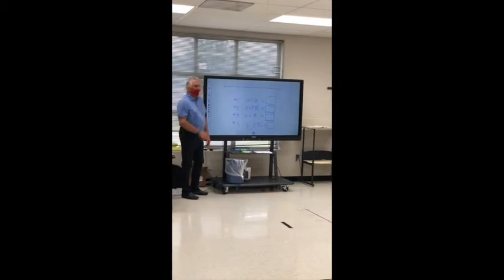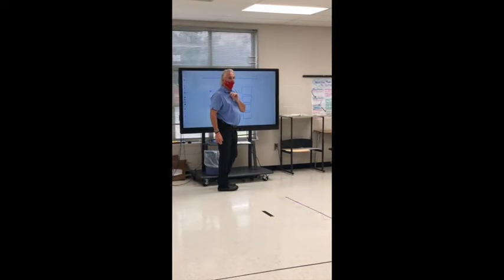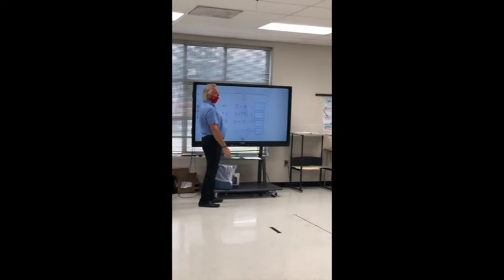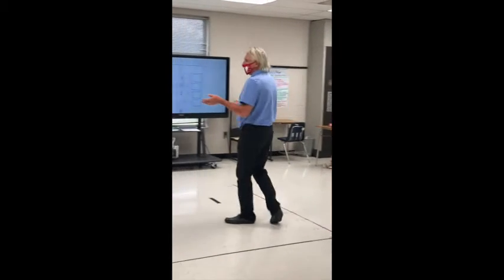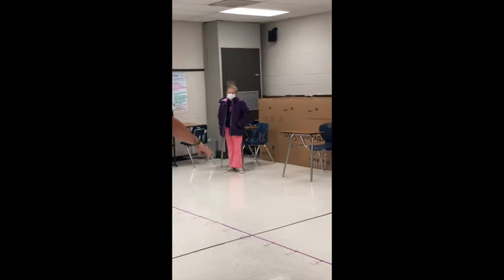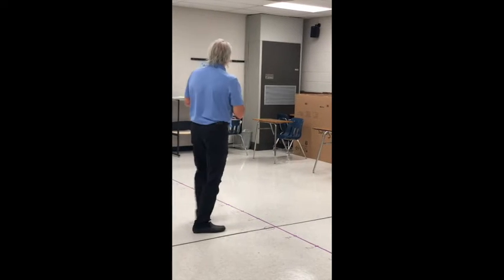pohl math lesson